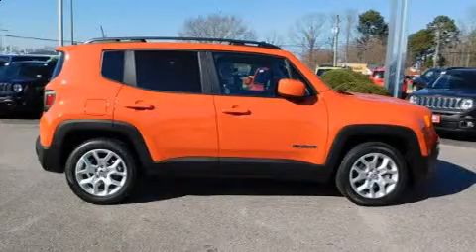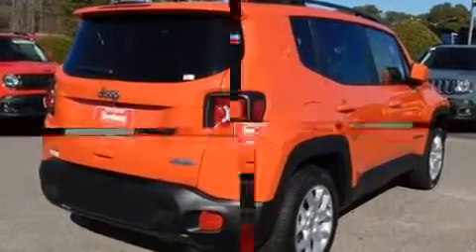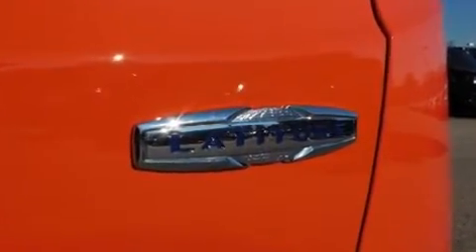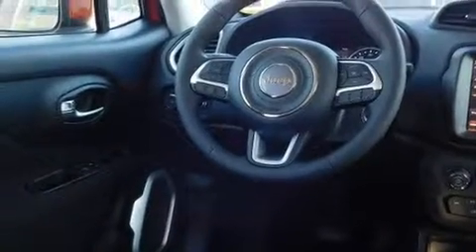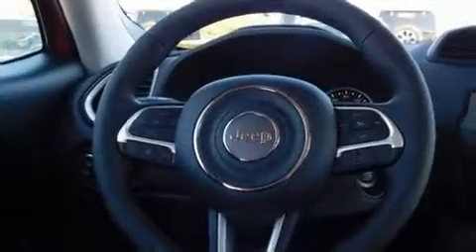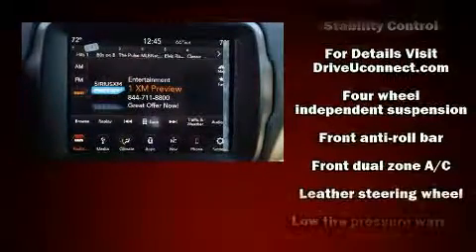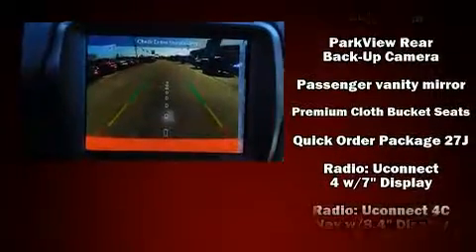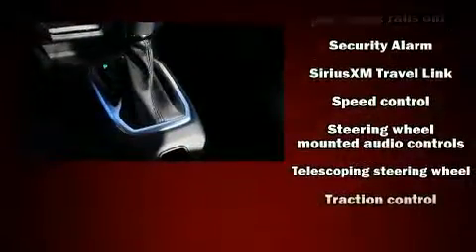2018 Jeep Renegade Latitude FWD in Chesapeake, VA 23320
Experience driving perfection in the 2018 Jeep Renegade With fewer than a thousand miles on the odometer, this 4 door sport utility vehicle excels in its class, and is equipped to provide comfort, safety and style. It features an automatic transmission, front-wheel drive, and a 2.4 liter 4 cylinder engine. The engine breathes better thanks to a turbocharger, improving both performance and economy. Comfort and convenience were prioritized within, evidenced by amenities such as: a rear window wiper, a leather steering wheel, automatic temperature control, front fog lights, heated door mirrors, remote keyless entry, and a split folding rear seat. Jeep also prioritized safety and security with features such as: dual front impact airbags with occupant sensing airbag, front side impact airbags, traction control, brake assist, anti-whiplash front head restraints, a panic alarm, and 4 wheel disc brakes with ABS. With electronic stability control supplementing mechanical systems, you'll maintain precise command of the roadway. We pride ourselves in the quality that we offer on all of our vehicles. Stop by our dealership or give us a call for more information.